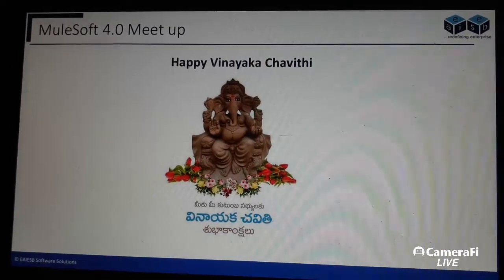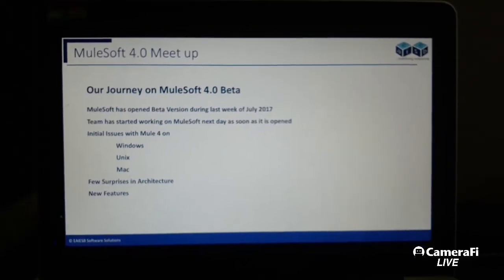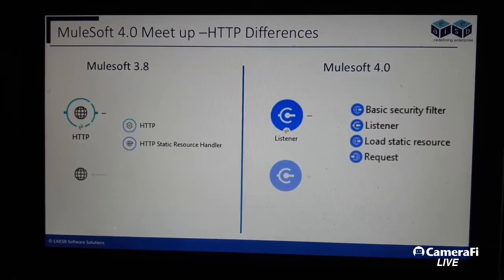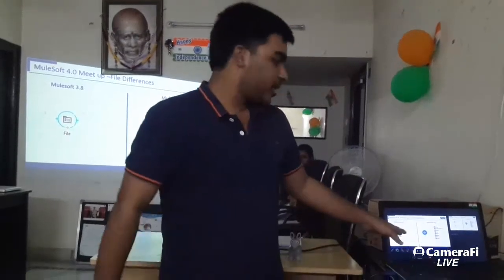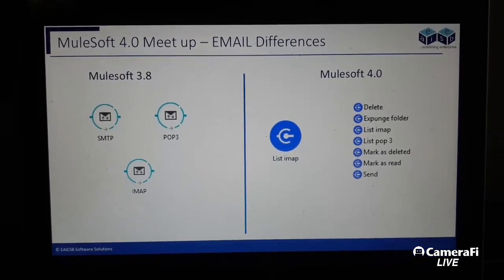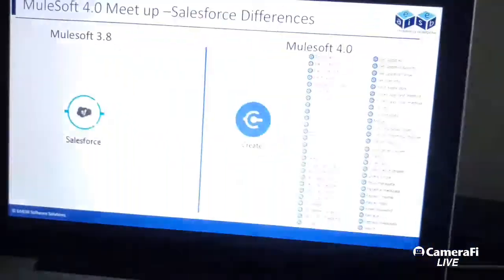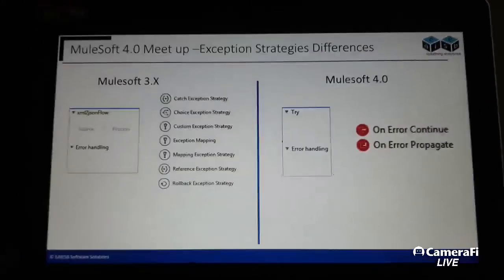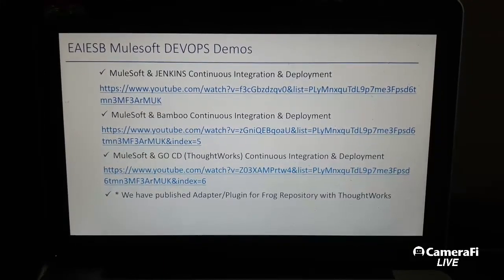Mule 4 Beta discussion